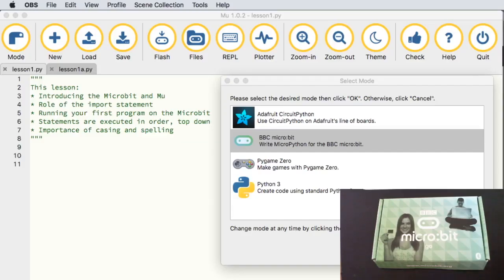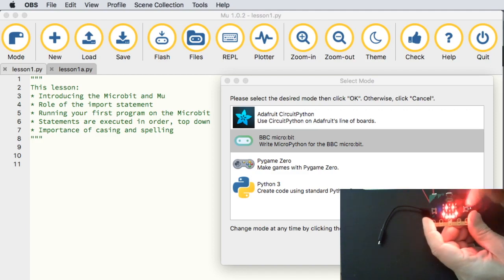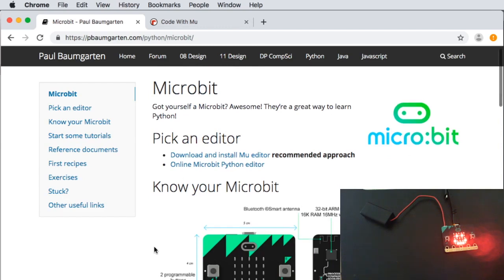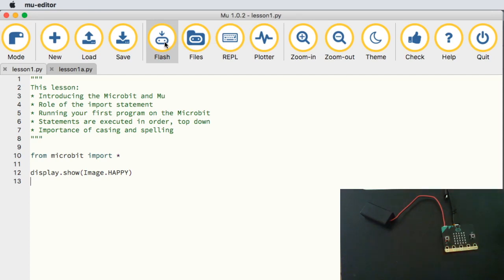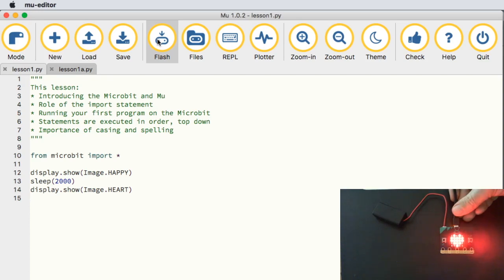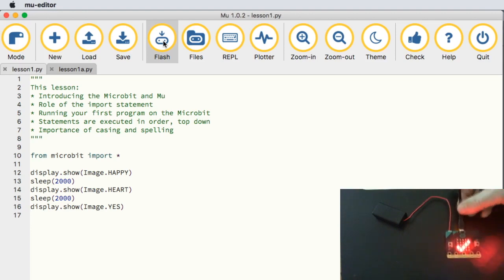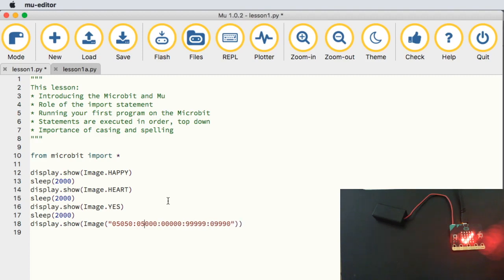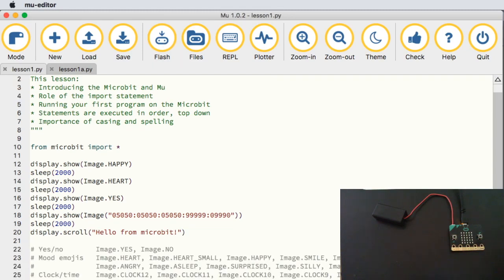Microbit lesson 1 introduction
First video in my new series on learning Python using the BBC Microbit.